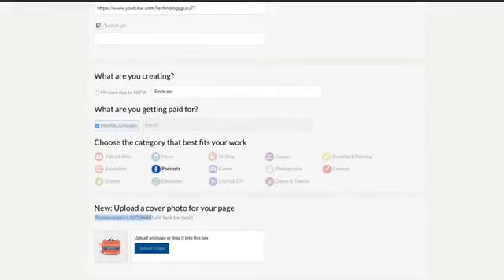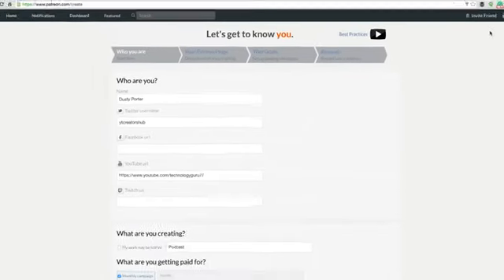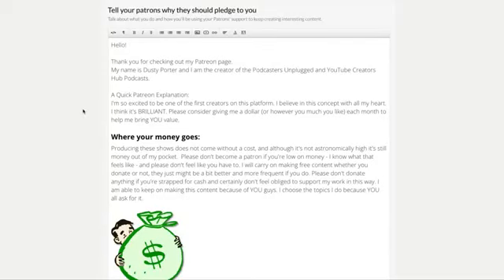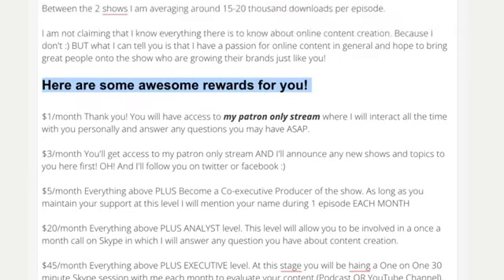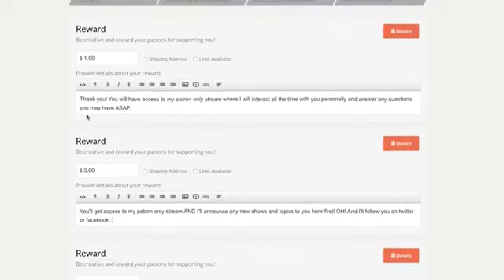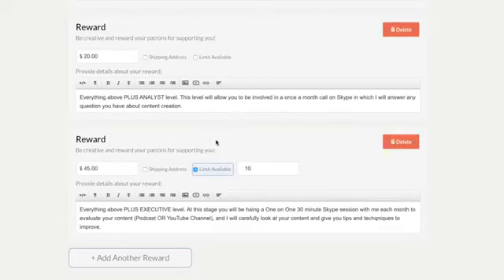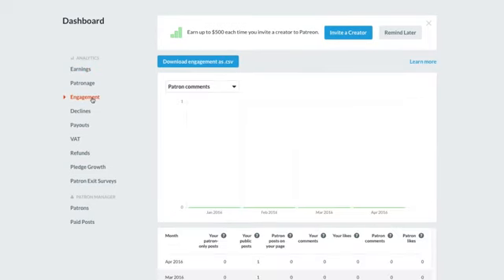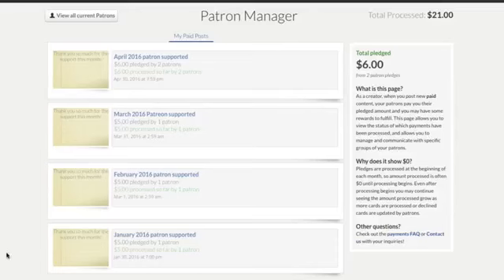the power of patreon